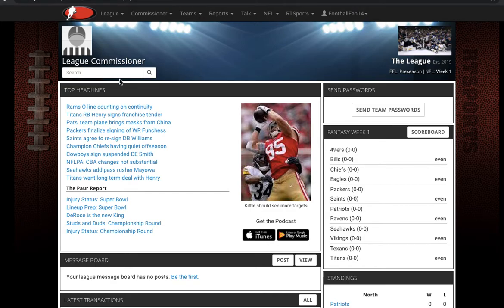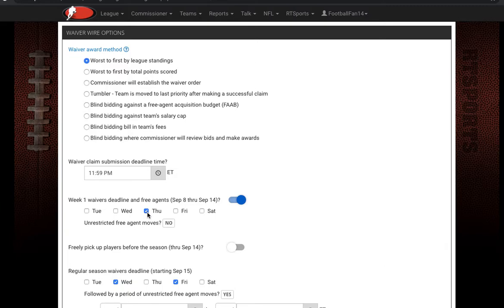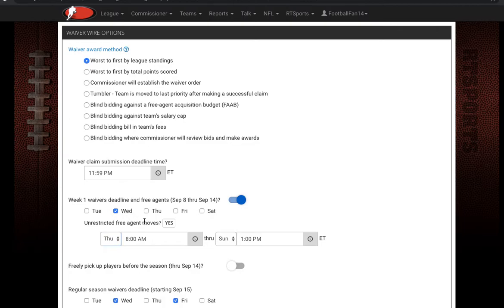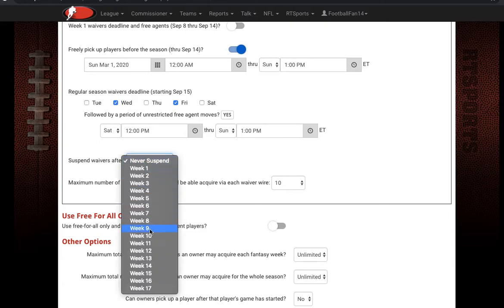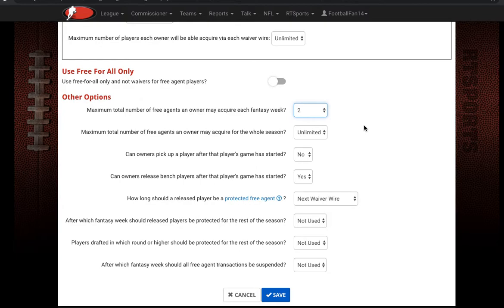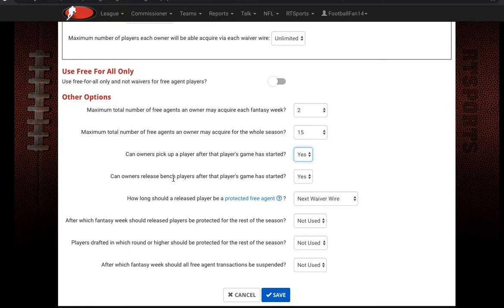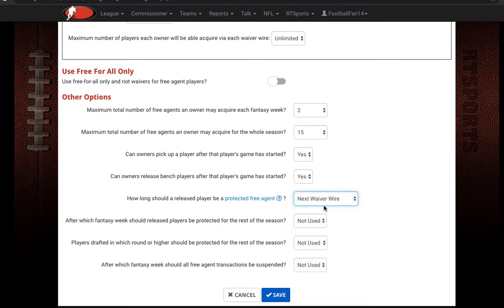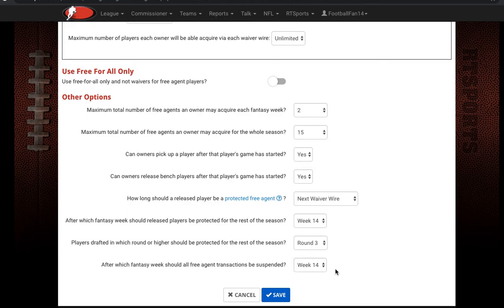Setting Up Waiver Wire Times and Parameters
This video explains how to set up waiver wire times for your league.  In addition, it explains some options you can have for your waiver wire, including allowing owners to drop players whose games have already started that week, limiting the number of waiver moves, etc.